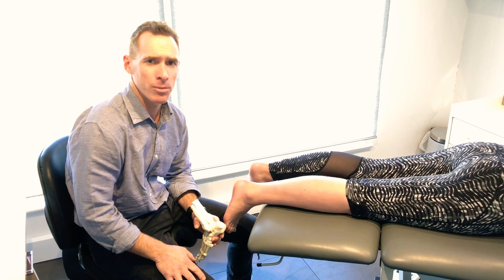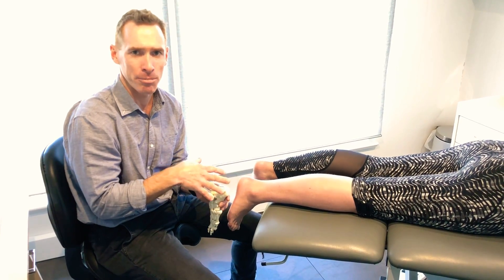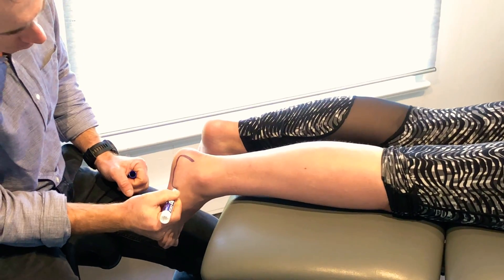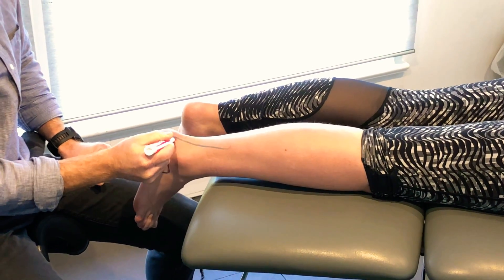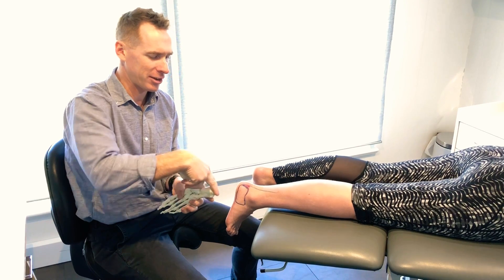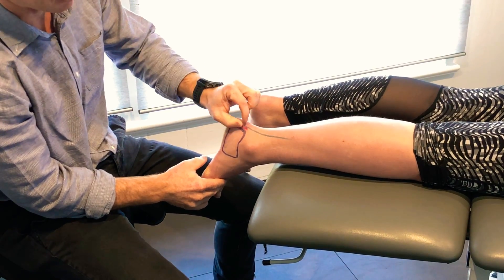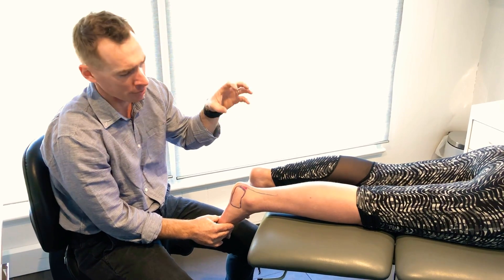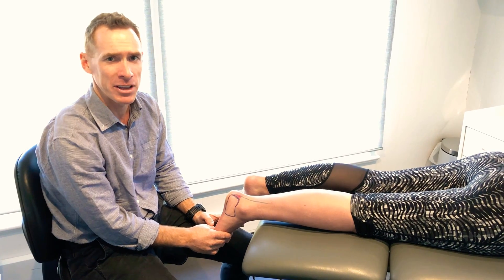Bursitis (Retro Calcaneal Bursitis) at the Back of the Heel Explained by Brisbane Sports Podiatrist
Brisbane Sports Podiatrist from Shoes Feet Gear explains Retro Calcaneal Bursitis (sometimes called Achilles Bursitis) which is inflammation of the fluid filled sack at the back of the heel. This gets compressed by the Achilles Tendon and aggravates. More information on diagnosis, causes, treatments and prevention can be found on our